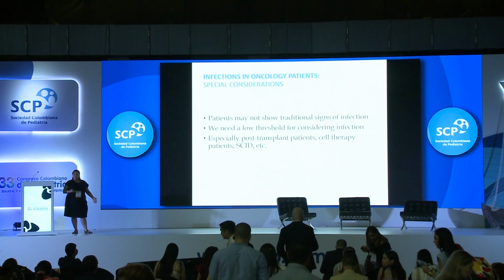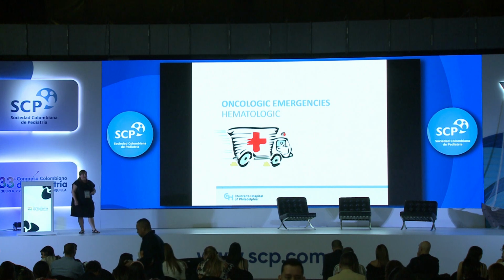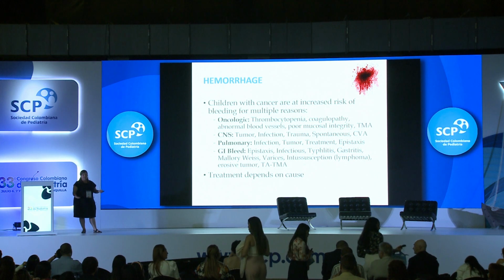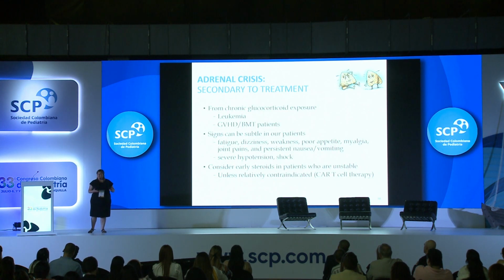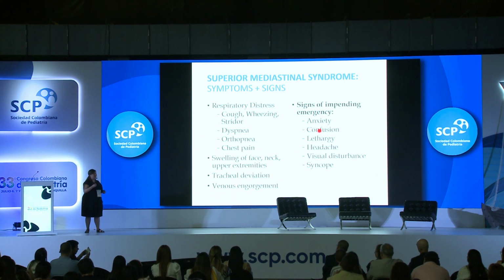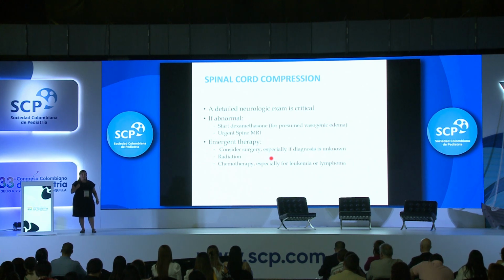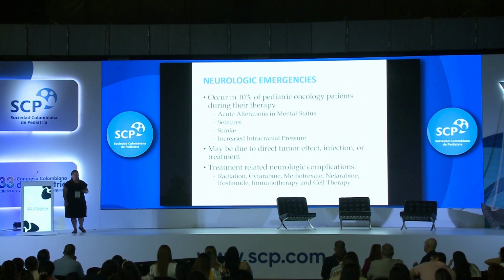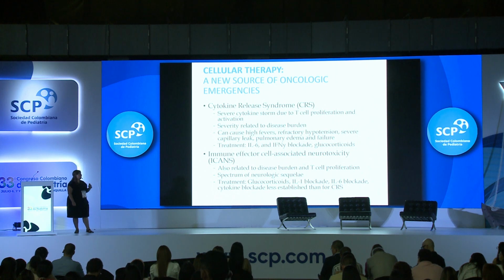Urgencias oncológicas enfoque inicial (ingles)